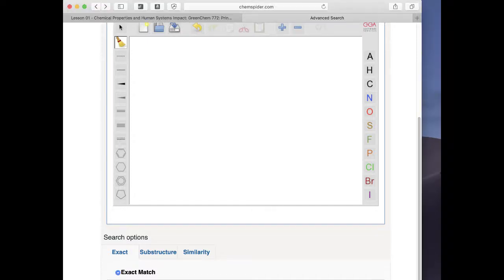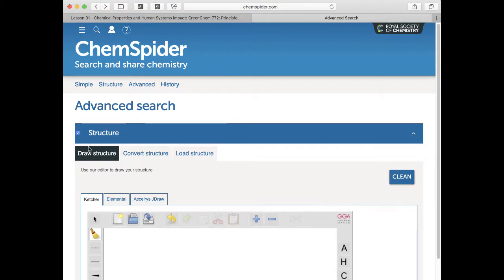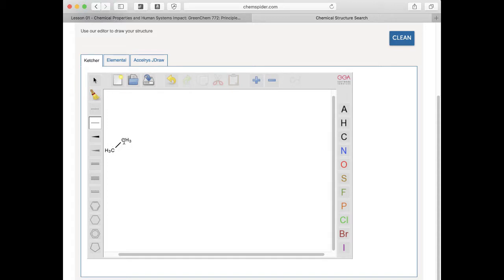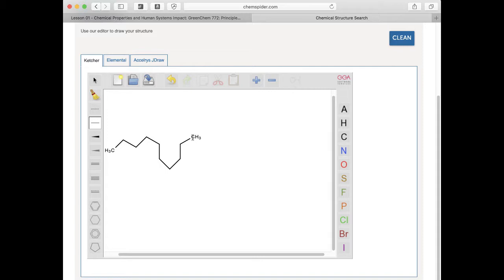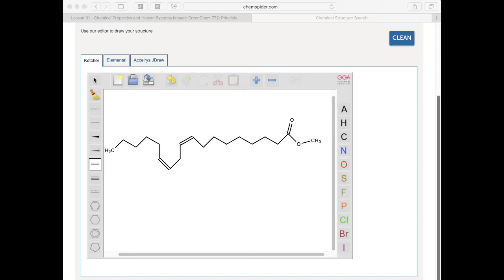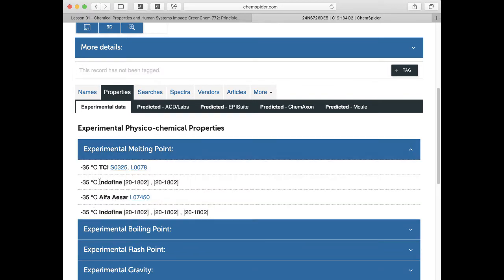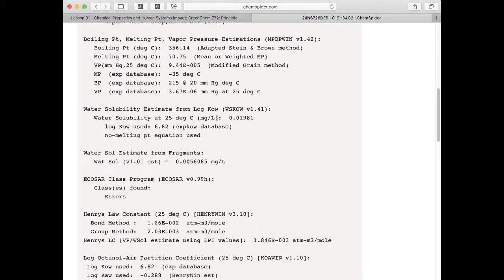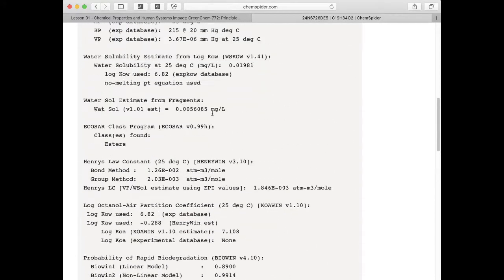Using Structures in Chemspider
Entering methyl linoleate in chemspider and looking up physiochemical data from the EPA